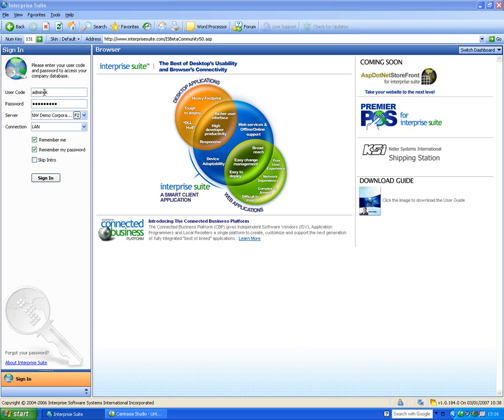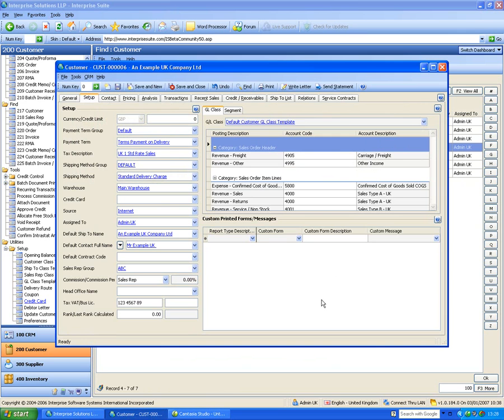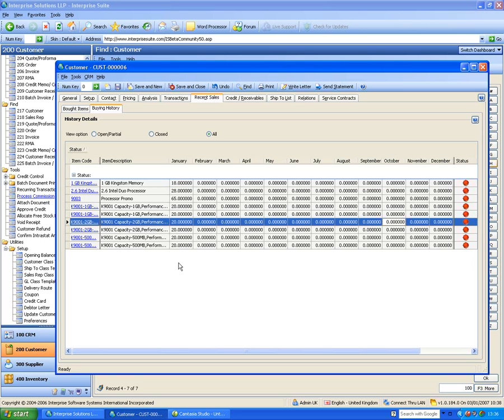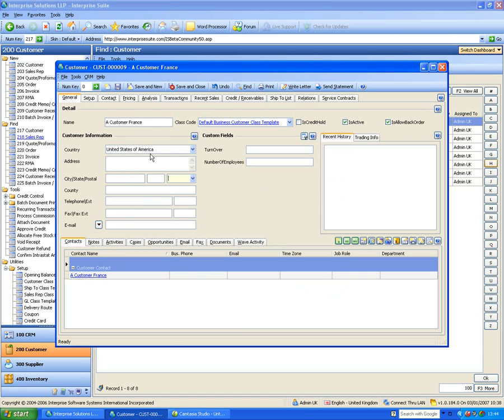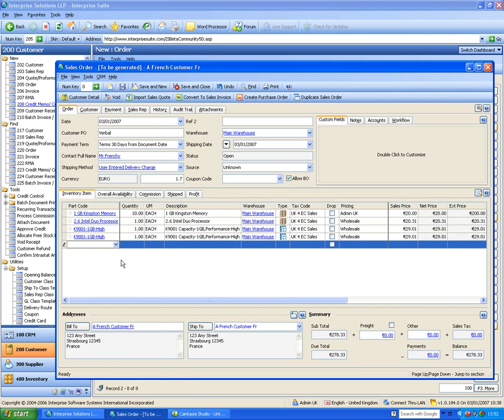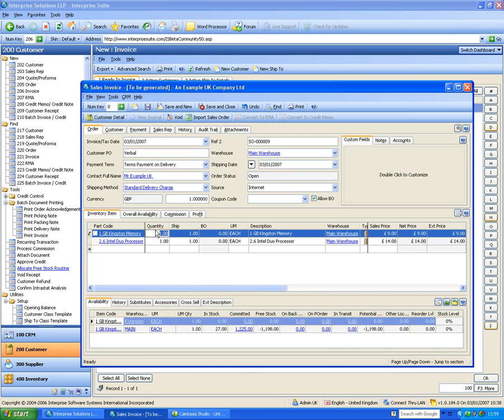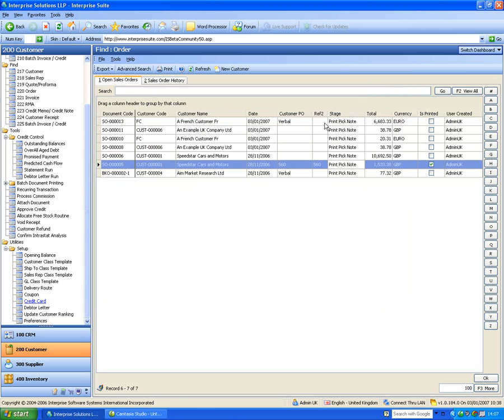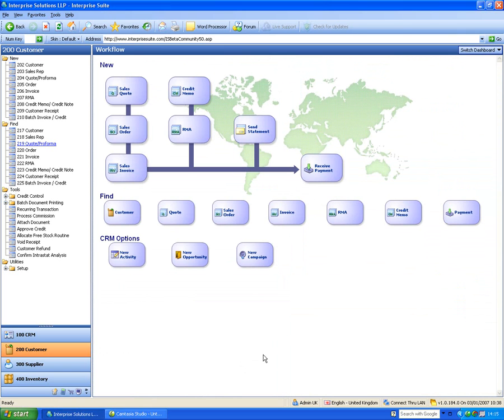Interprise Suite - Customer